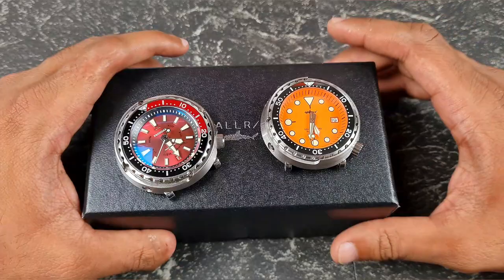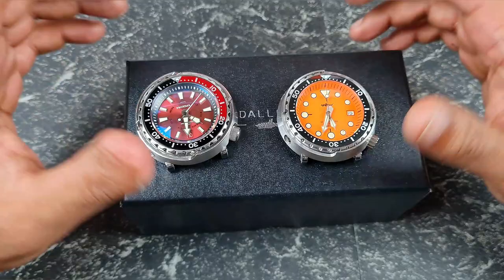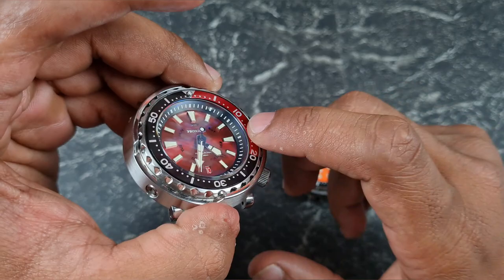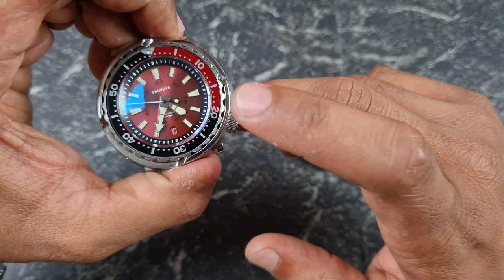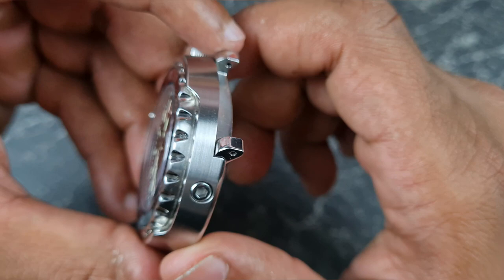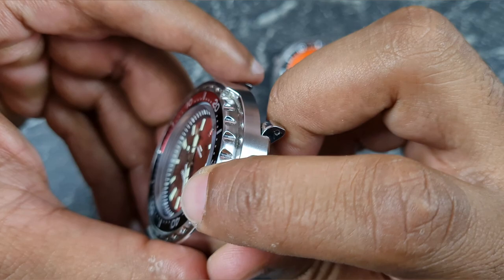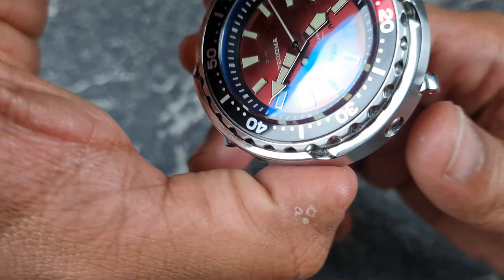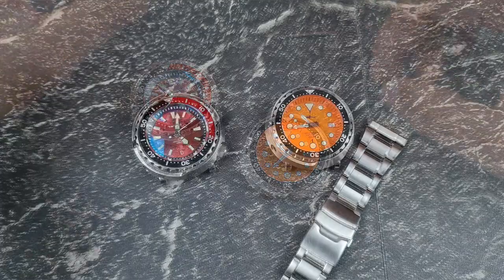🌟Proxima Vs. Heimdallr🌟 Tuna Diver Face off | Watch review |The Watcher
Back at it with the Tuna comparison, check out Proxima Vs. Heimdallr

San Martin Store:

SteelDive Store: